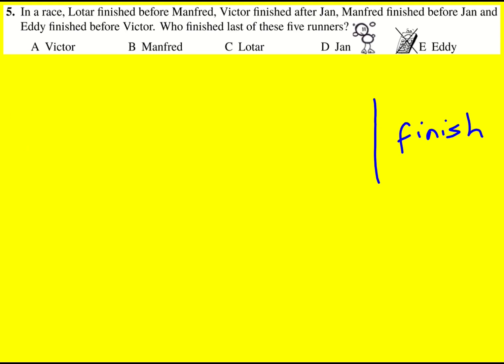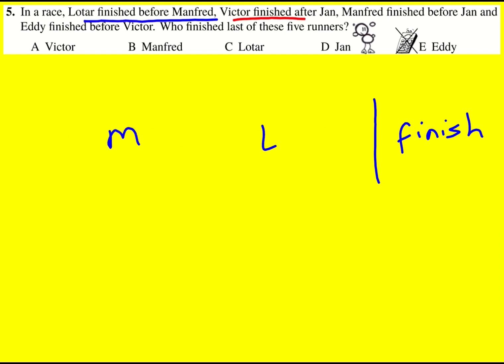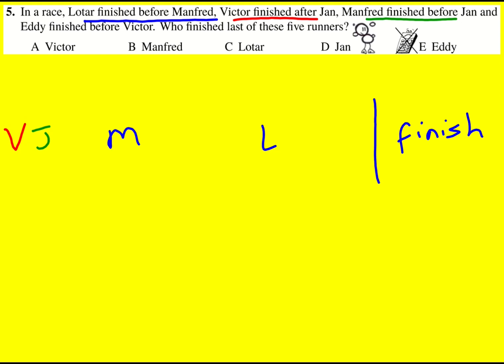GK 2019 q5 (Maths: UKMT Grey Kangaroo)